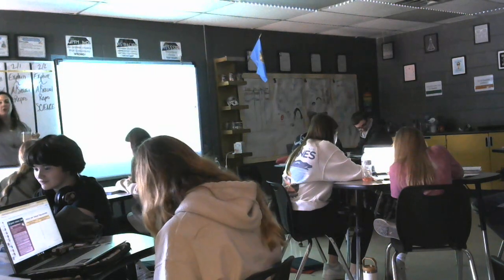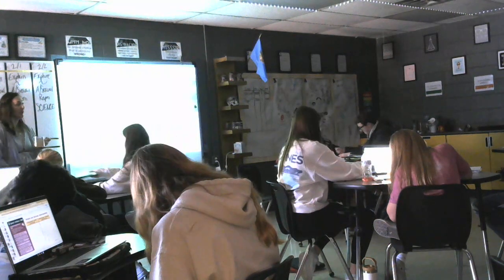A/Sexual Reproduction Pt 2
Use this video to follow along as you take notes in your INB as we discuss A/sexual Reproduction on January 31.